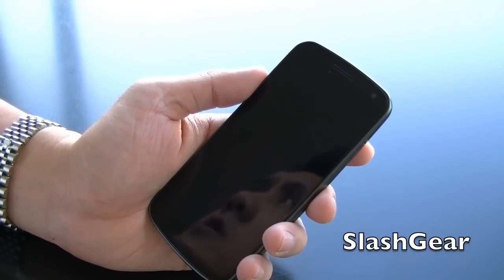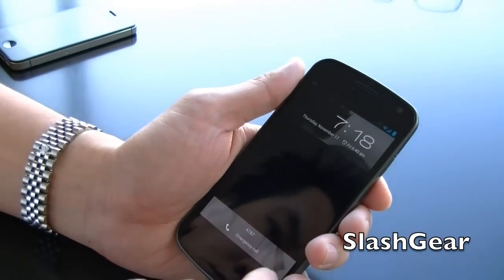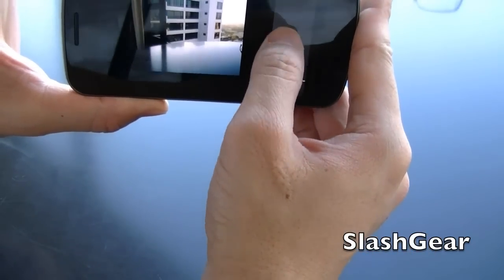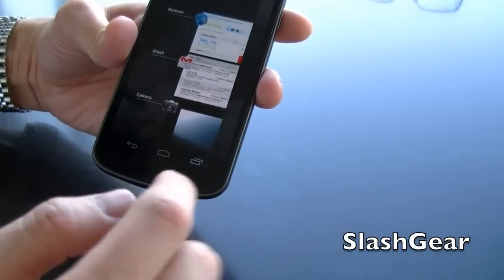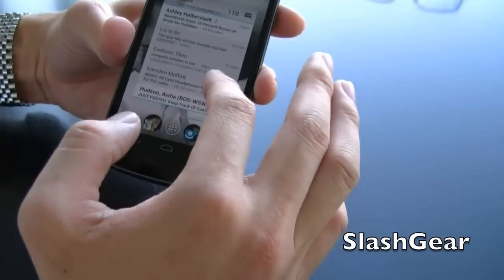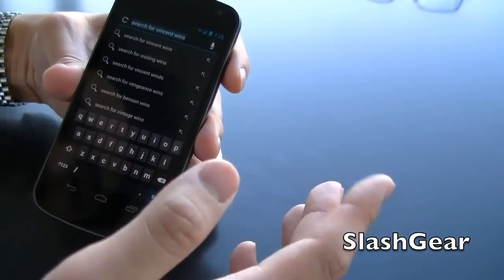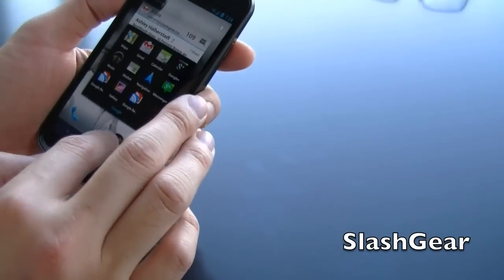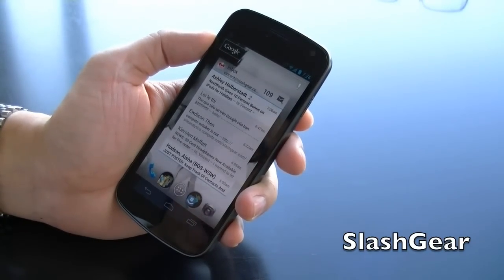Android 4 Ice Cream Sandwich hands on